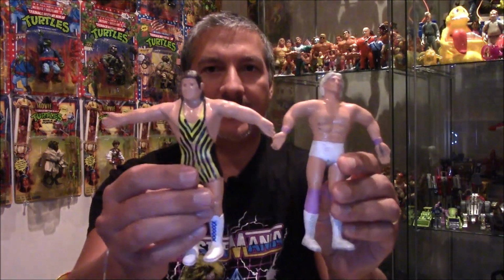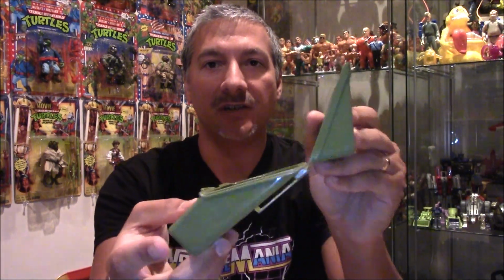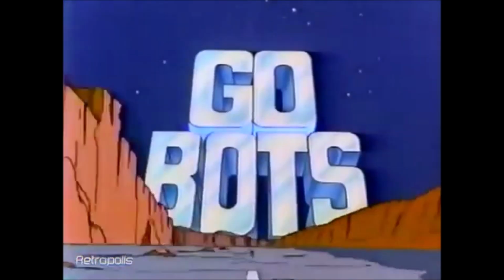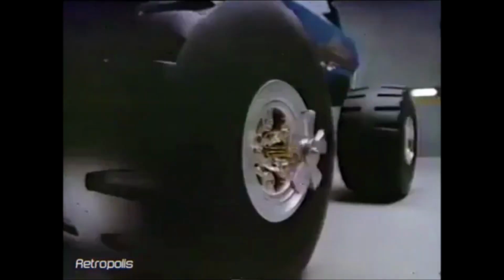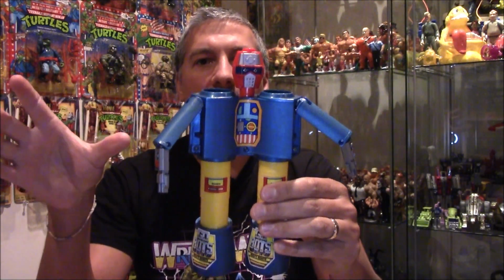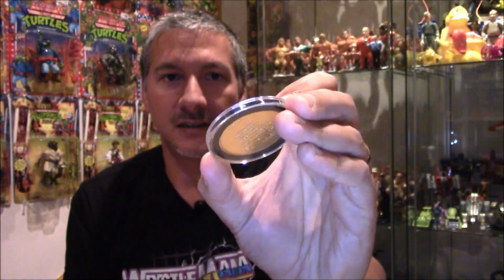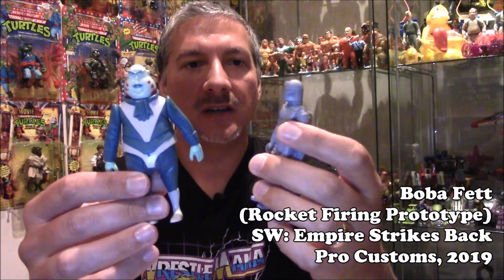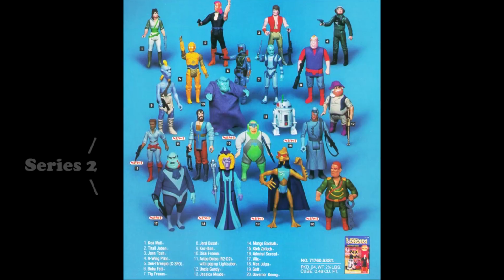Vintage Toy Collection Update #6 (Episode 32 - ReeYees Retro Toys)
In this collection update video, we highlight all of the fantastic vintage items we've picked up at flea markets and online!  M.A.S.K., Slammers, Star Wars, TMNT, C.O.P.S. 'N Crooks, and more!